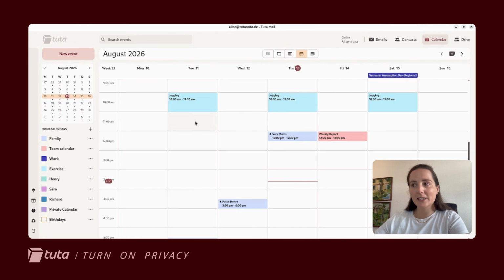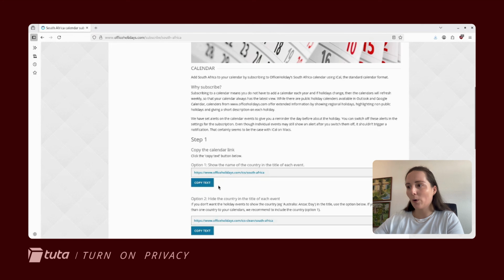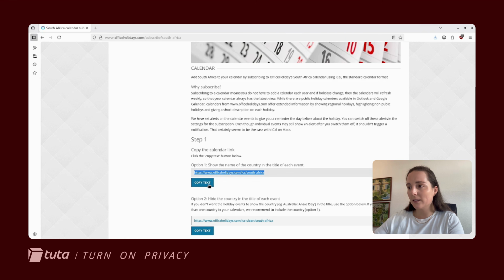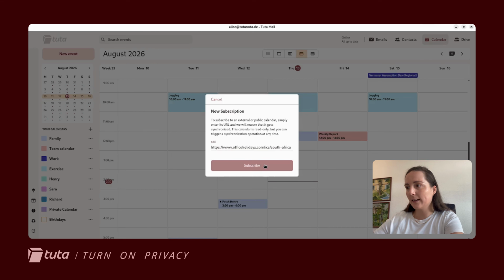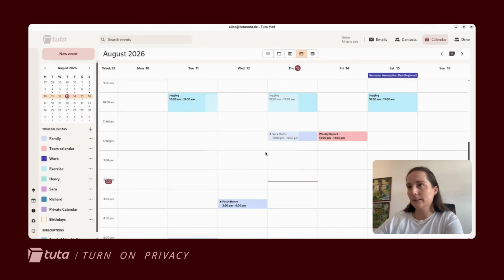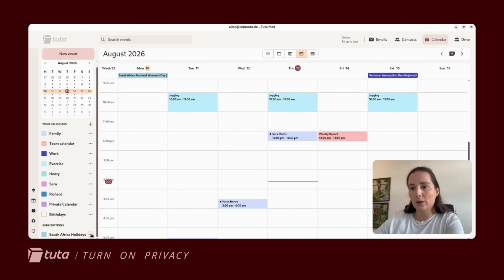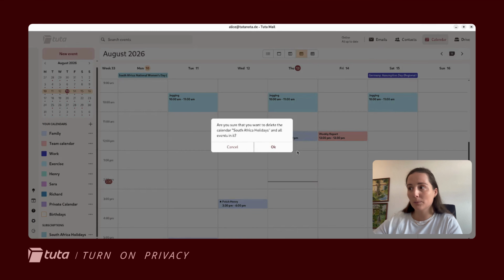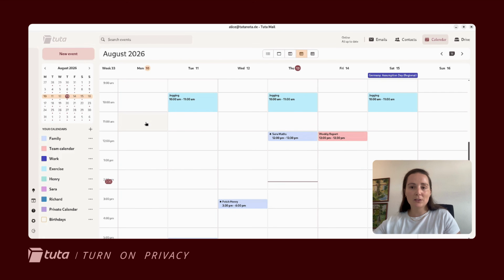How to subscribe to external calendars in Tuta Calendar! 📆🔔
🔎 Learn More About Tuta

💌 Tuta Mail

📅 Tuta Calendar

🔐 About Tuta

Tuta is the company that develops quantum-secure end-to-end encrypted Tuta Mail, Tuta Calendar, and Tuta Drive.

Thanks to automatic end-to-end encryption your emails, calendars, and files remain privately stored and only accessible to you.

Enjoy full email, calendar, and drive functionality with no tracking, no ads, and no third-party access. ❤️

Like this video? Share it so more people can discover privacy-focused email, calendar, and drive tools.

📱 Follow Tuta

💬  Got feedback?

Have an idea for a future video or feature?